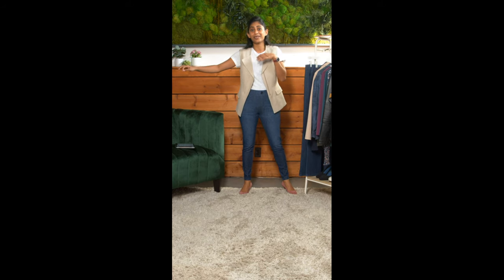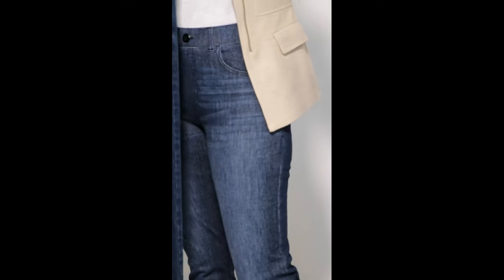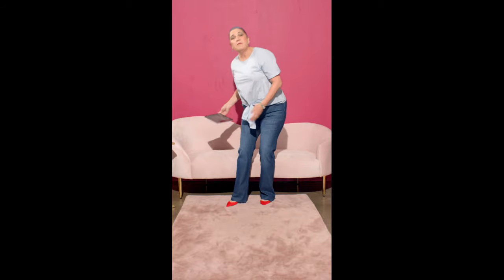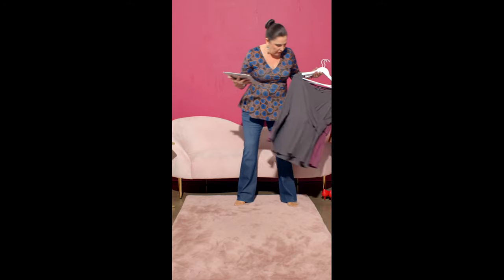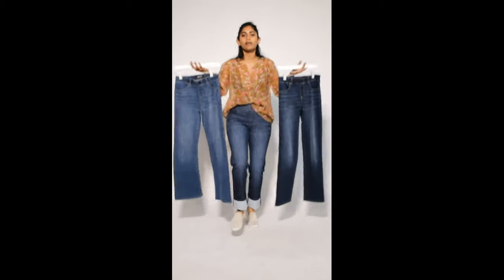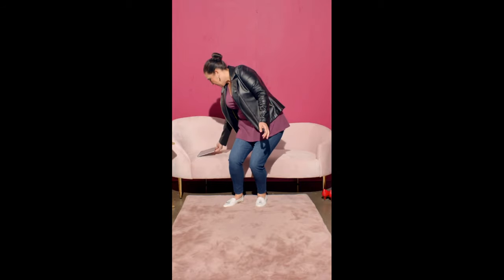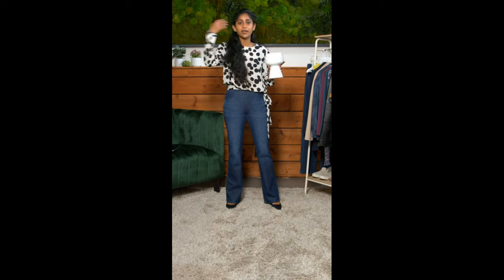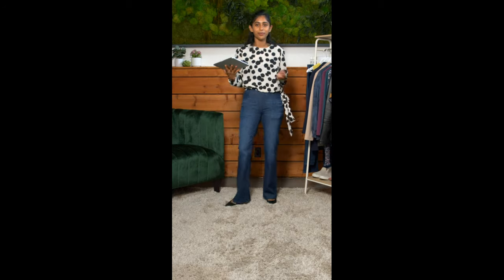New Denim Spotlight!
Ayesha and Lisa show off our newest drop: Lightweight Denim!

Join our main chat: Betabrand.com